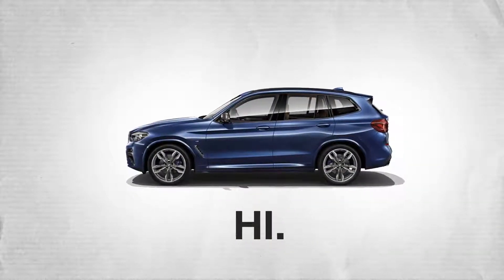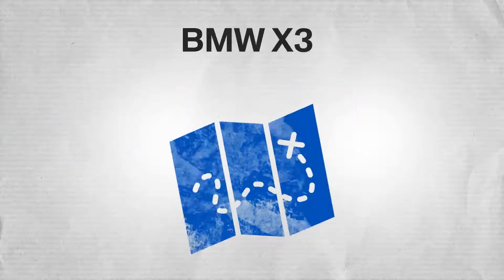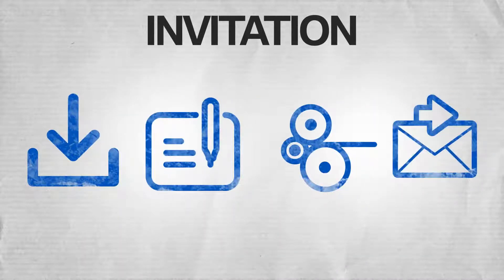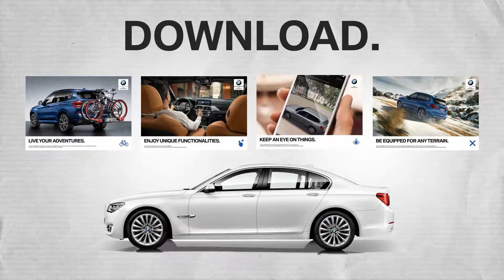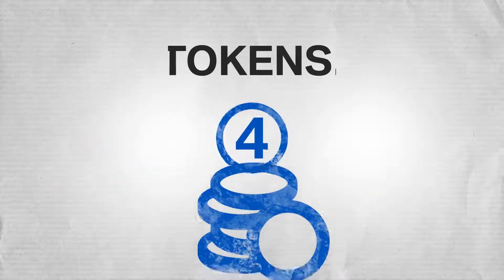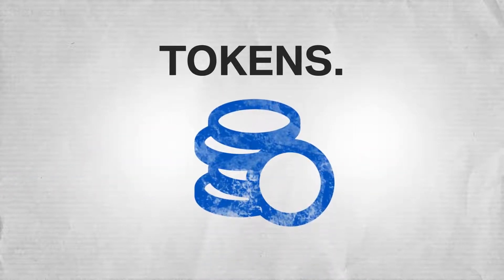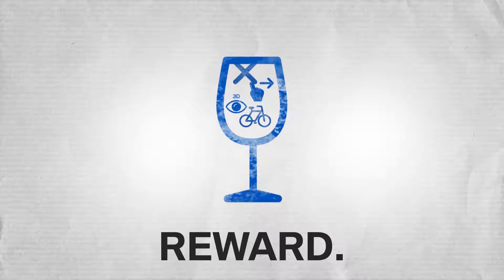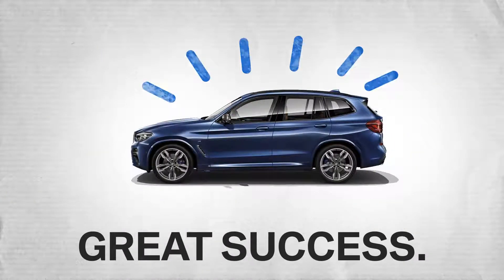BMW X3 PCE campaign